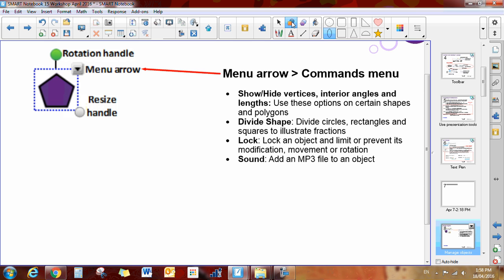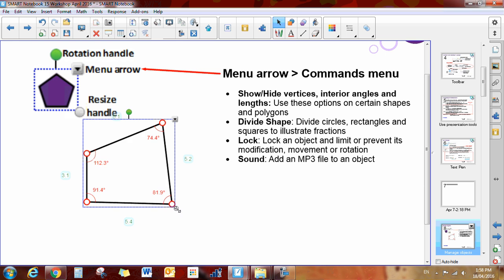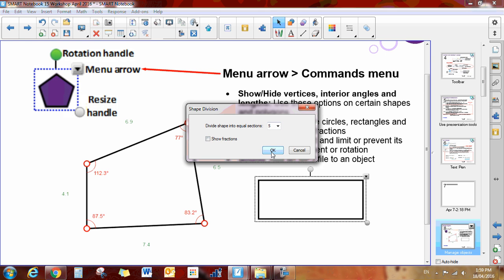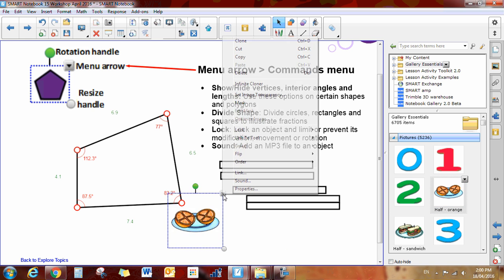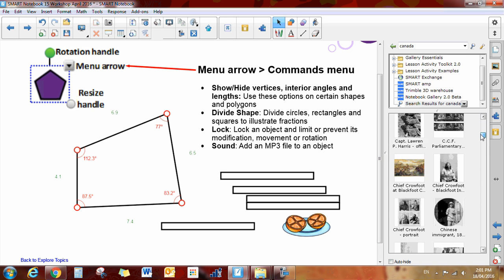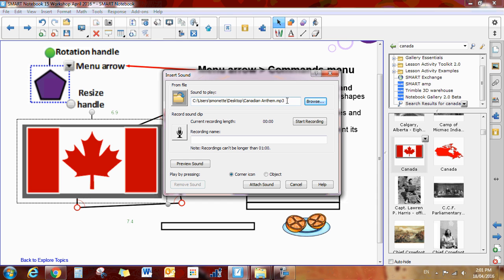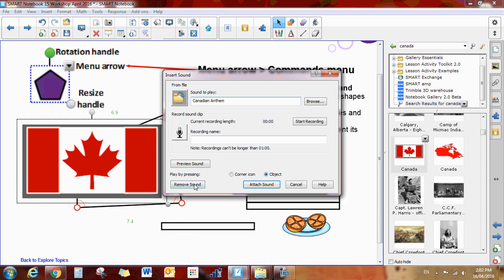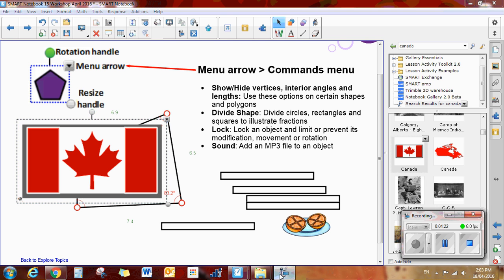Menu Options on Objects Sound Shape Divide Lock Show Hide Vertices